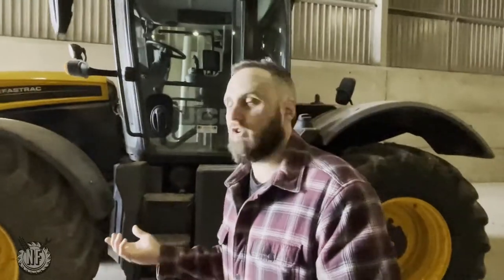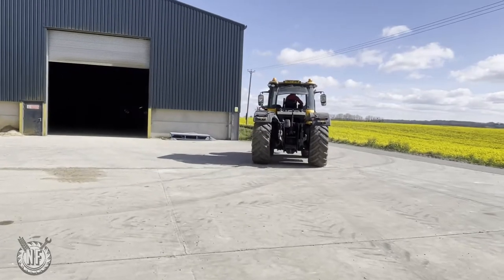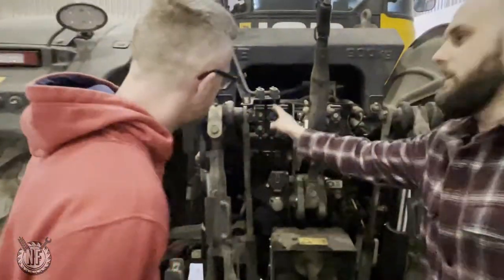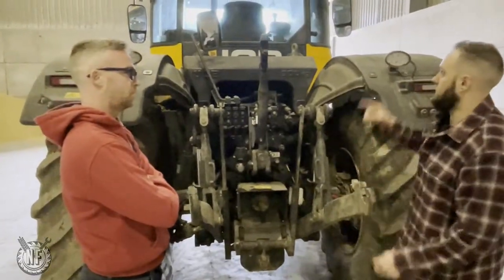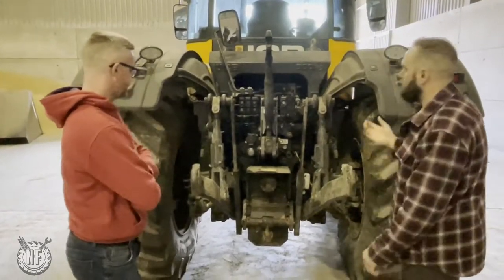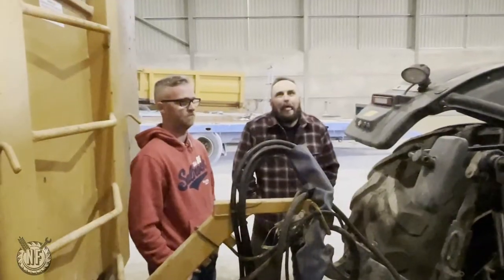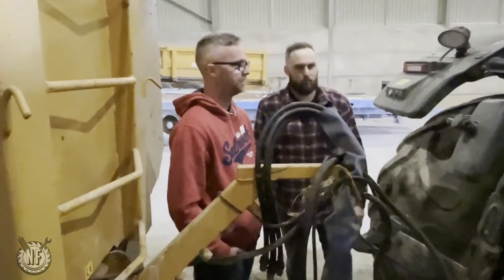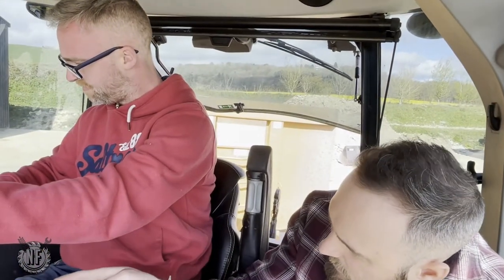FARMING SIMULATOR 19 PLAYER DRIVES A REAL TRACTOR! | NEVER DRIVEN A TRACTOR BEFORE! | HARVEST VLOG 2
Hi guys!

Welcome to a bit of a different vid today..
Today we teach a farm sim player/streamer how to drive a JCB Fastrac 4220...
On the back is a Richard Western 15t grain trailer, how will he do reversing this in real life!?!
Twitch streamer Jobber _84 aka Russ has caught the bug and wants to get involved in the real agricultural world, so today we teach him a few basics to farming and operating your typical modern day tractor. lets see what happens!

NEF